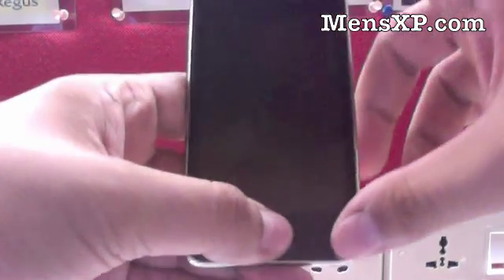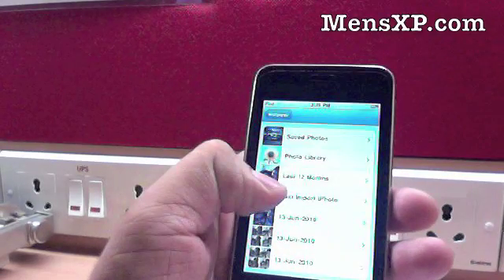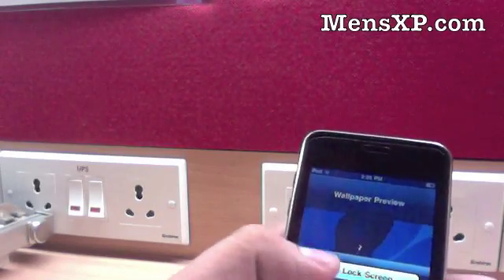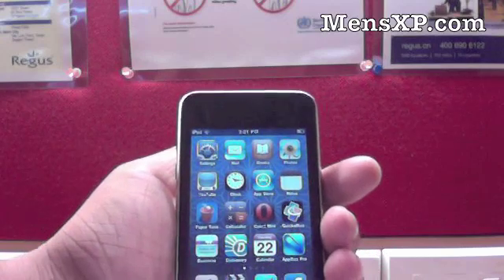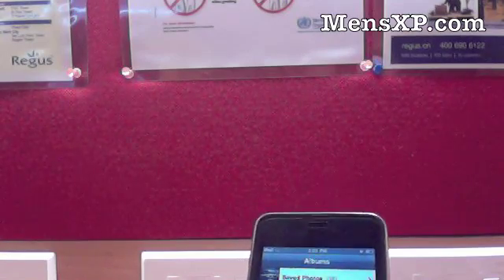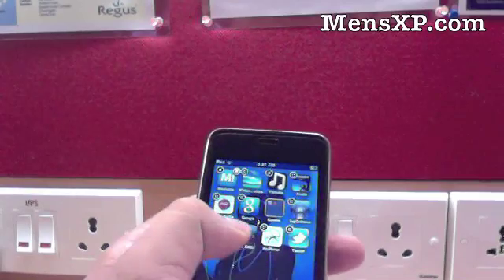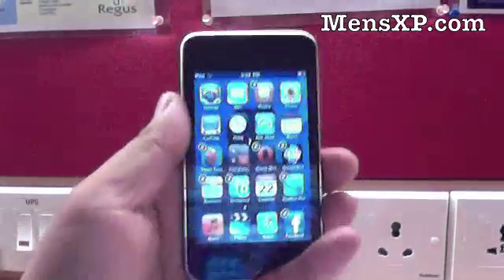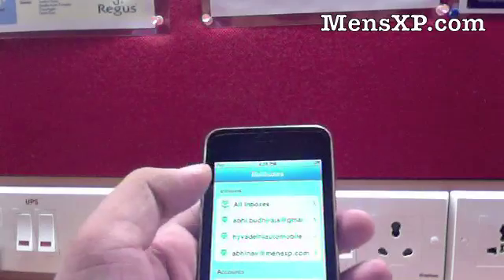Apple iOS 4 Review - iPod Touch 3G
The new iOS works only in the iPod touch 3G, iPhone 3G S, iPhone 4 and iPad.

How to change wallpaper and create folder in the new iPhone OS or iOS.

Features include:-
Change wallpaper
Create Folders
Integrated E-Mail Inbox
Download books from iBooks
Multi-Tasking